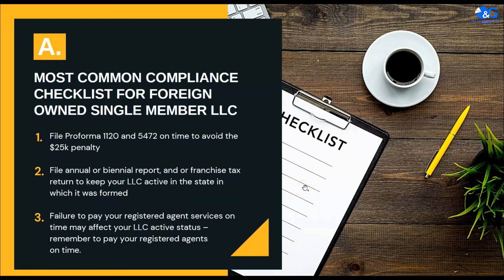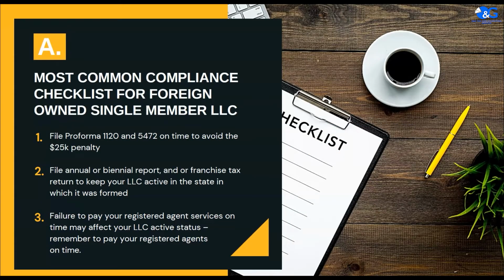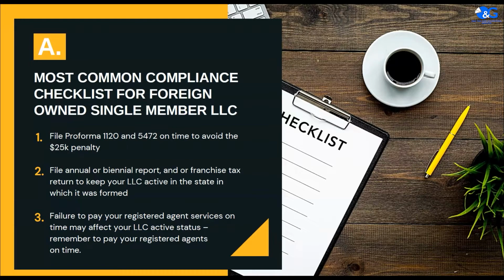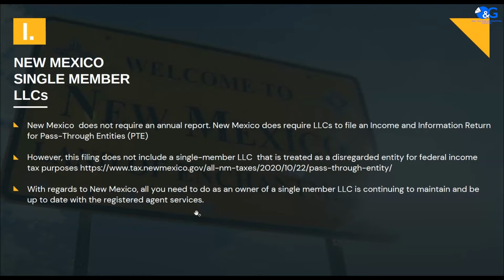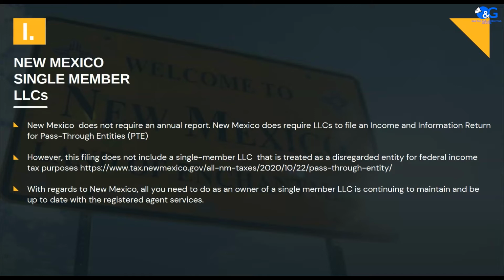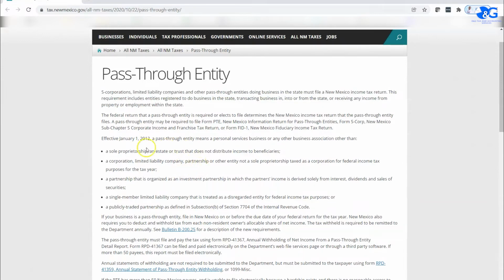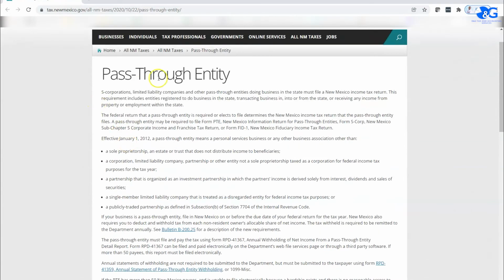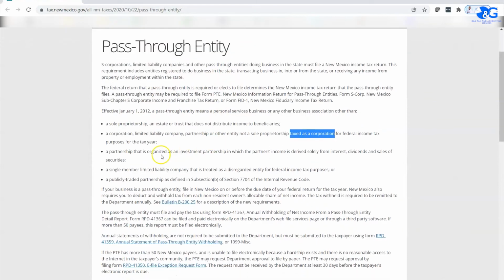Tax Compliance Checklist for Foreign Owners of NEW MEXICO Single Member LLC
This video focuses on common compliance checklist, tax and information filing requirement for Foreign Owners of Single Member LLCs formed in NEW MEXICO.

Some part of the presentation may apply to entities formed in other states in the U.S, such as the requirements to file Proforma 1120 & 5472.

CAUTION: This presentation is educational purposes only and should not be construed as a legal or tax advice in any form or shape. Always consult with a competent tax professional at all times.